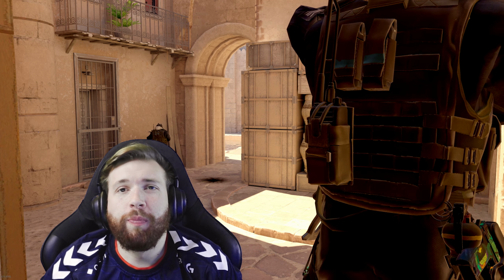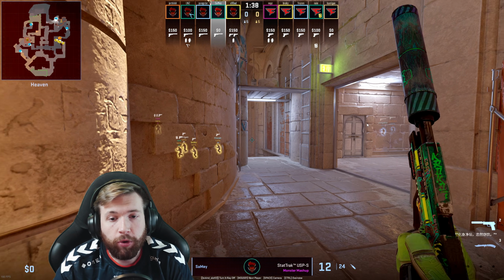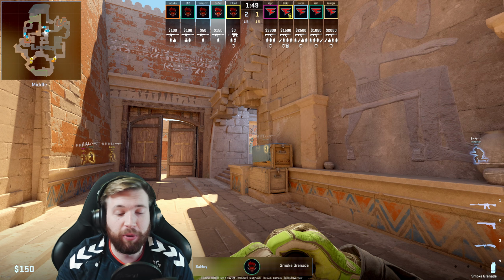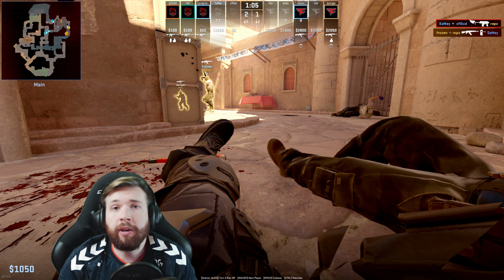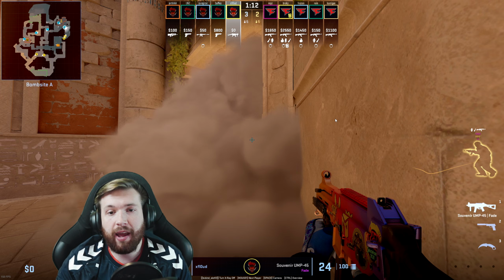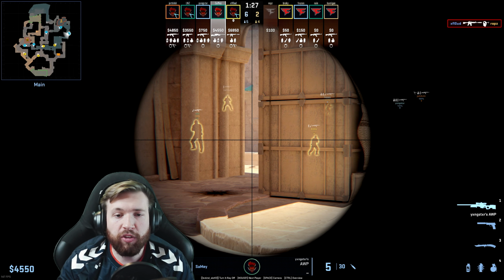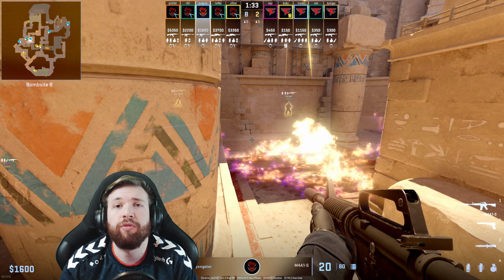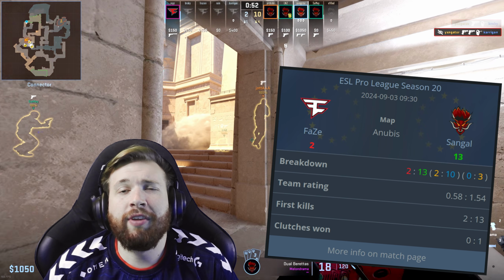How FaZe got OBLITERATED by Sangal!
🕒 Timestamps:
0:00 Intro
0:48 [Round 1]
2:15 [Round 3]
3:15 [Round 4]
5:53 [Round 5]
6:39 [Round 6]
8:07 [Round 7]
8:46 [Round 9]
9:43 [Round 11]
11:33 [Round 12]
12:53 Outro

➕ My Crosshair Code:
CSGO-zFWrG-zGdny-E6U6G-3qCqc-jonpQ